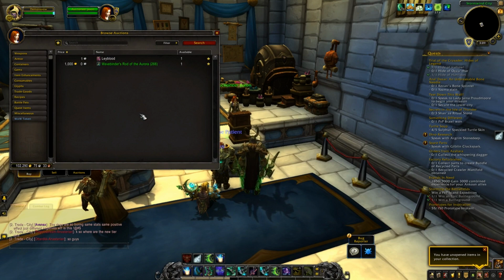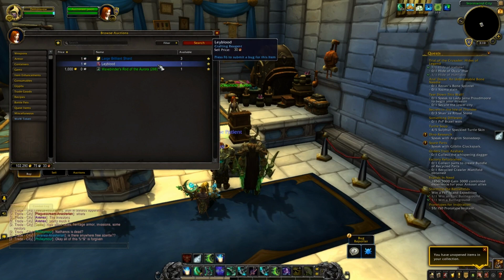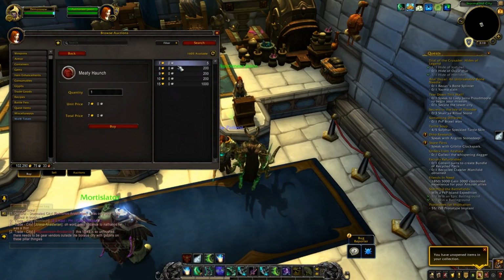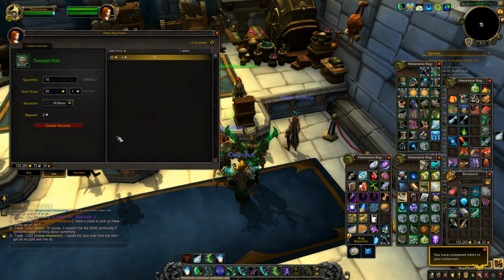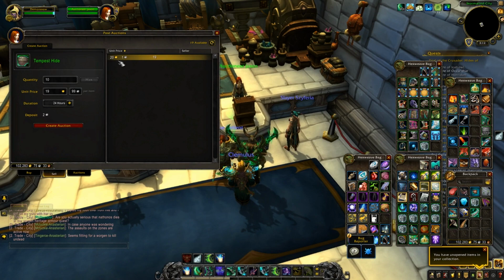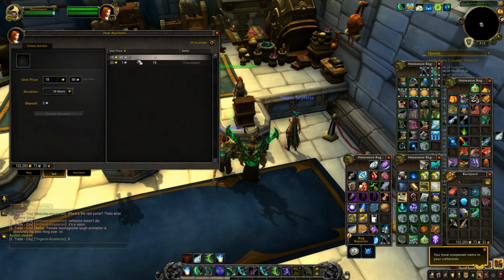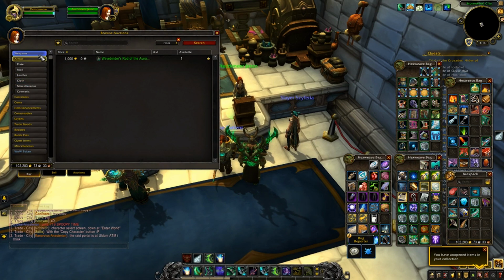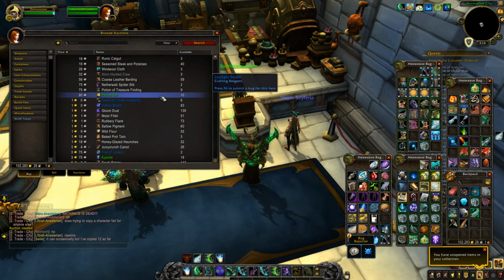How To Use The BRAND NEW Auction House - Patch 8.3 WoW BFA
A short guide on how to use the brand new auction house changes coming in world of warcraft battle for azeroth patch 8.3